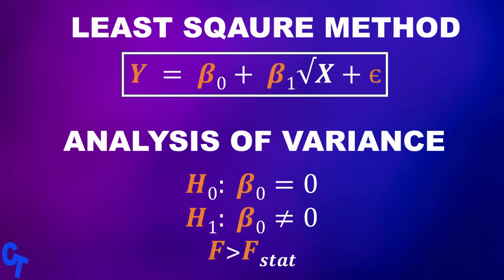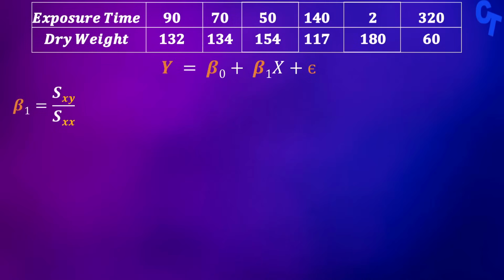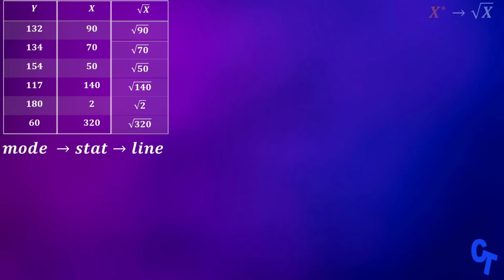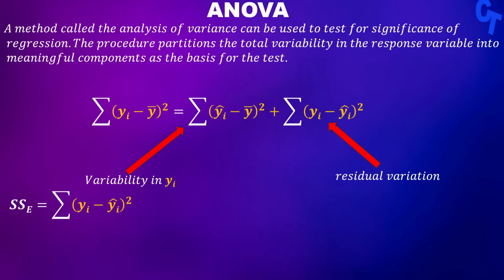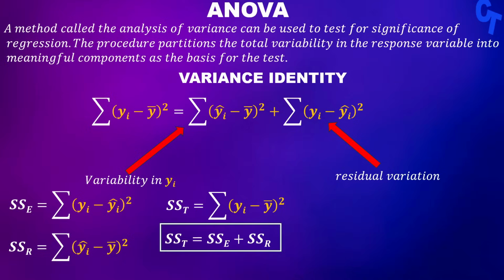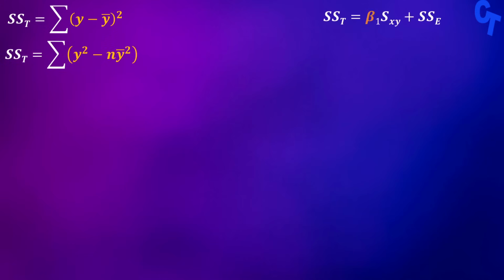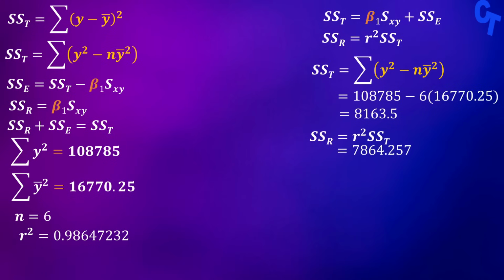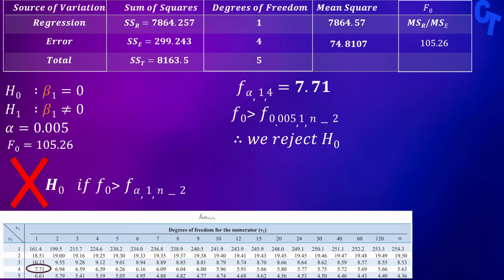Level Up Your Regression: Nonlinear Least Squares & ANOVA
Ready to break free from linear models? In this deep dive, we'll demystify:

🔥 Least Squares for Nonlinear Models

How to fit curves when straight lines don't cut it

The matrix magic behind parameter estimation

Why Gauss-Newton beats ordinary least squares

📊 ANOVA for Nonlinear Regression

Partitioning variation in curved relationships

Testing model significance beyond R-squared

Real-world examples from growth curves to dose-response

Perfect for:
• Researchers analyzing complex relationships
• Data scientists modeling real-world phenomena
• Stat students ready to level up their regression toolkit

💡 Includes downloadable R/Python code snippets!